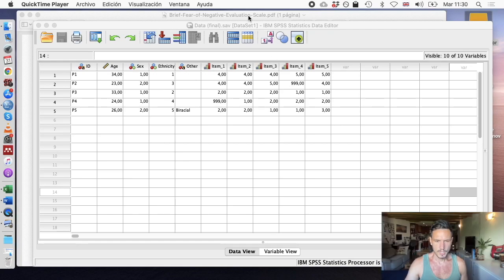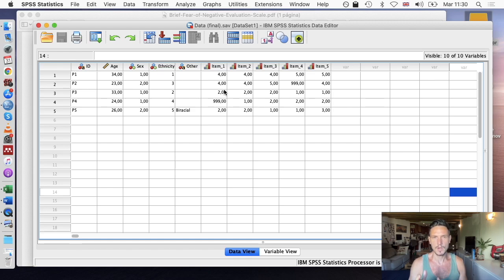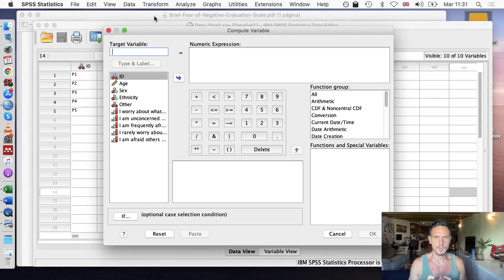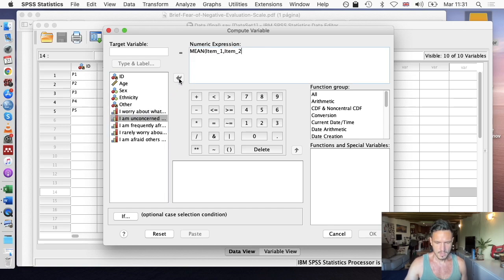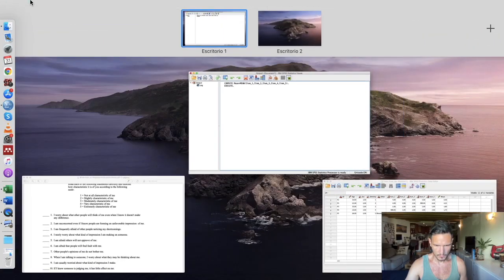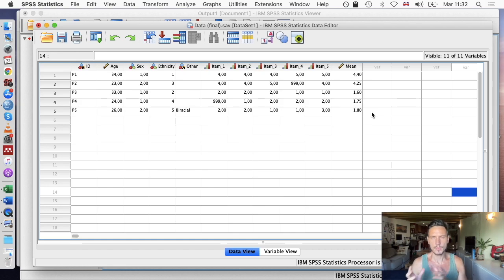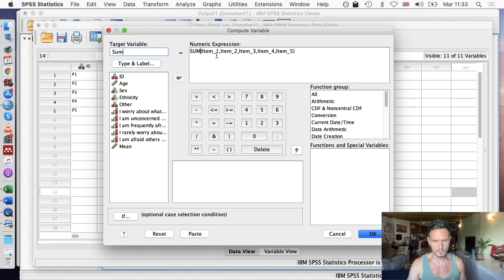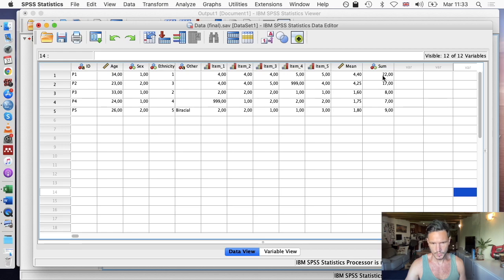Create Mean (Average) and Sum Variables in SPSS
Learn how to create mean (average) and sum variables in SPSS.

0:00 Introduction
0:27 Creating a Mean Variable
2:25 Creating a Sum Variable